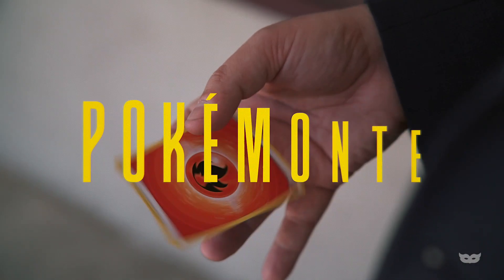PokéMonte by Michael O'Brien & Deuce Gala NOW AVAILABLE WORLDWIDE!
Deuce Gala Presents Michael O'Brien's PokéMonte is proud to announce products are officially available worldwide at your local magic retailer!

MOB SQUAD Members will receive full access to tutorials, early access to videos, and more! Find out how to access these perks in the membership tab!

Michael O'Brien is an award winning magician who has performed magic all over the world including the Magic Castle in Hollywood, California as well as the Magic Circle in London, United Kingdom. He has made several television appearances including: Penn & Teller fool Us, KTLA 5, Mitú TV, and America's Got Talent. In addition to performing magic, Michael spends much of his time creating his own magic effects, giving his audience a unique experience they will not get anywhere else as well as teaching up and coming magicians the tricks of the trade!